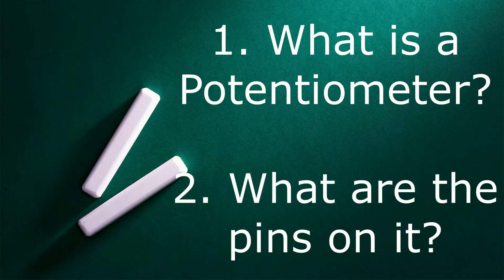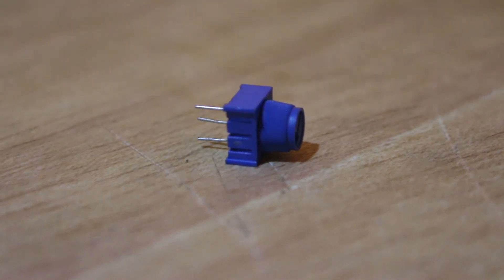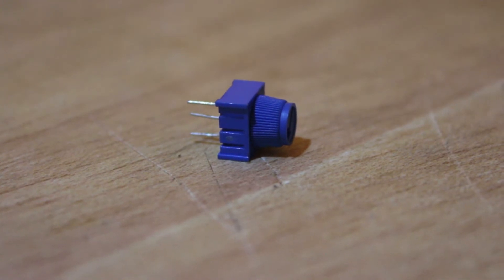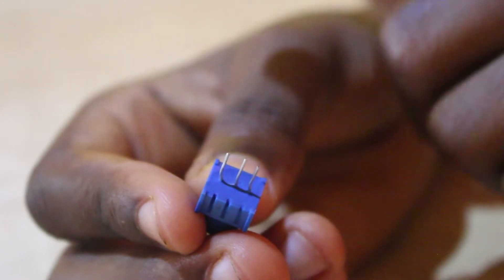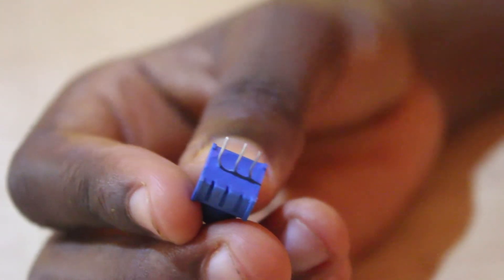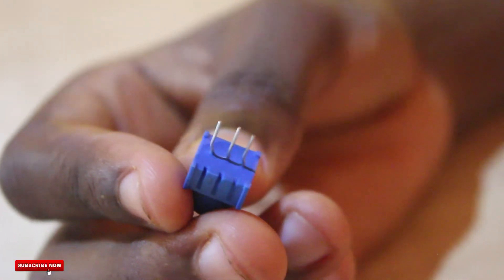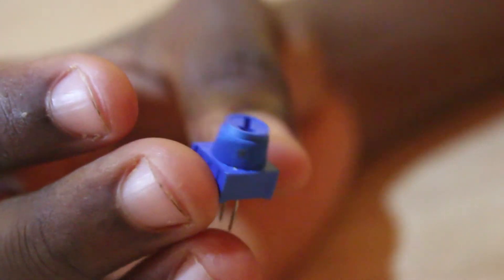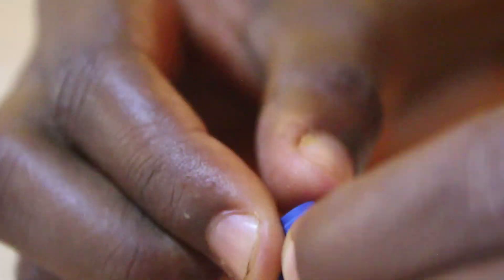What is a potentiometer! How to wire a Potentiometer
A potentiometer is a variable resistor that slows down the amount of electricity that flows through it. A potentiometer or pot can be thought of as a water valve but for electricity.